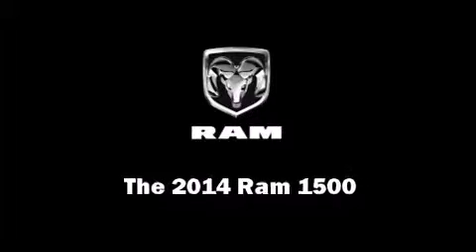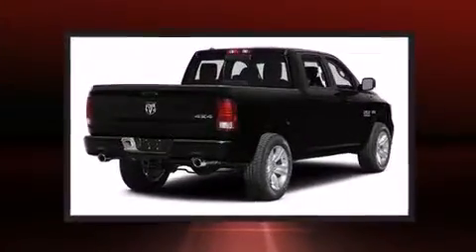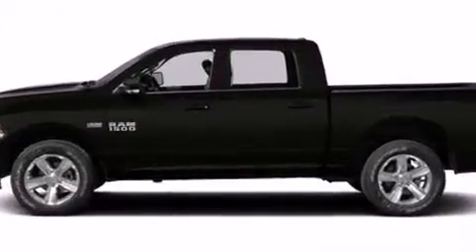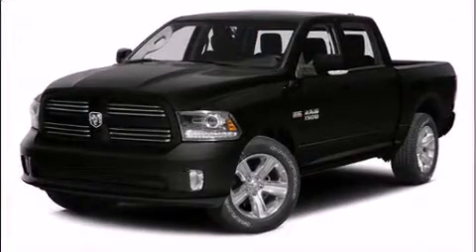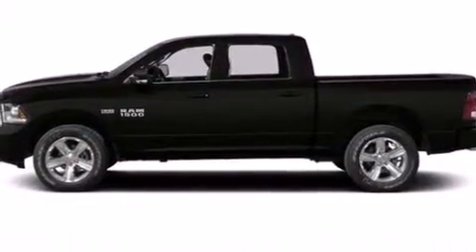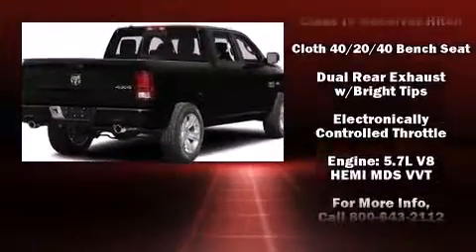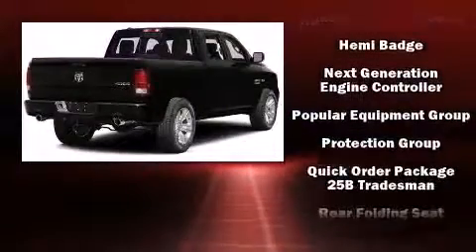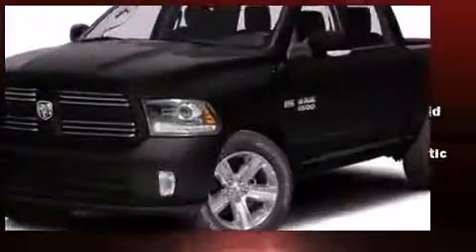2014 Ram 1500 Tradesman/Express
Sensibility and practicality define the 2014 Ram 1500. It features four-wheel drive capabilities, a durable automatic transmission, and a powerful 8 cylinder engine. This model accommodates 6 passengers comfortably, and provides features such as: 1-touch window functionality, a front bench seat, skid plates, cruise control, a trailer hitch, a bedliner, and remote keyless entry. Audio features include an AM/FM radio, and 6 speakers, providing excellent sound throughout the cabin. Passenger security is always assured thanks to various safety features, such as: dual front impact airbags, head curtain airbags, traction control, brake assist, a panic alarm, and 4 wheel disc brakes with ABS. For added security, dynamic Stability Control supplements the drivetrain. Our sales reps are knowledgeable and professional. We'd be happy to answer any questions that you may have. We are here to help you.